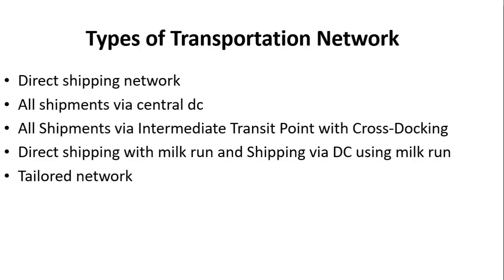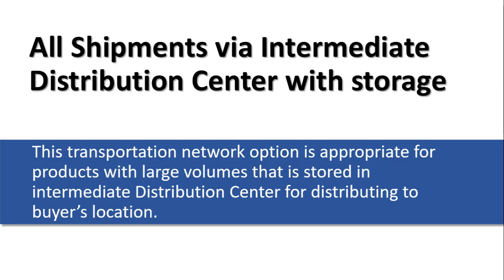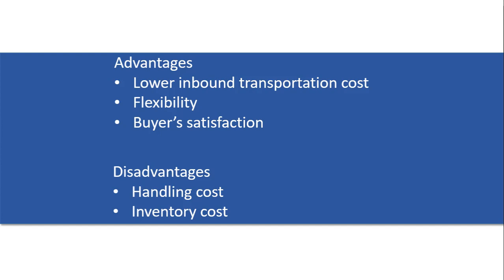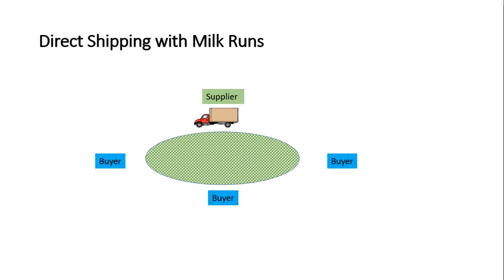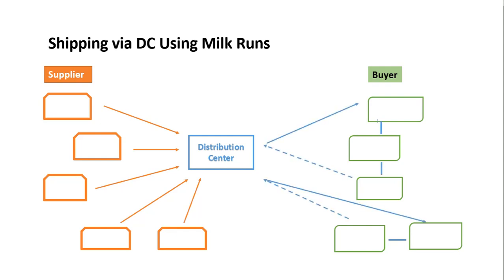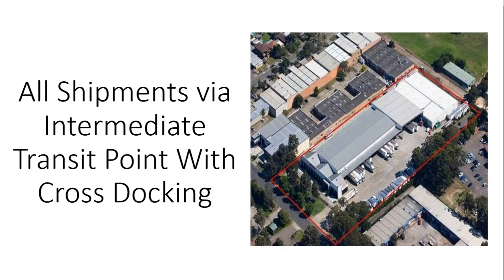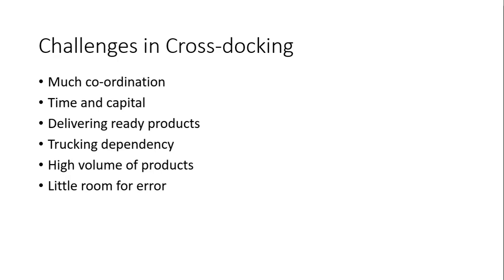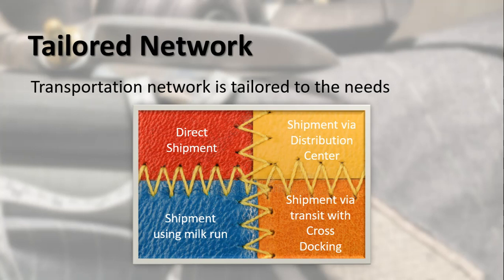DESIGN OPTIONS FOR A TRANSPORTATION NETWORK[VOICE OVER]